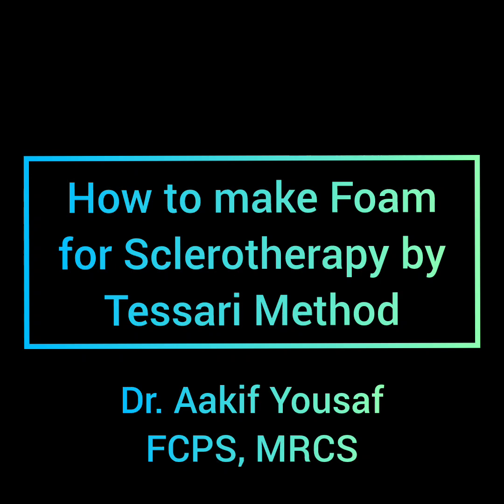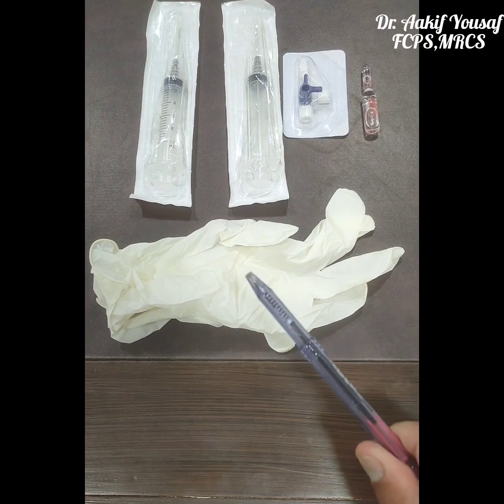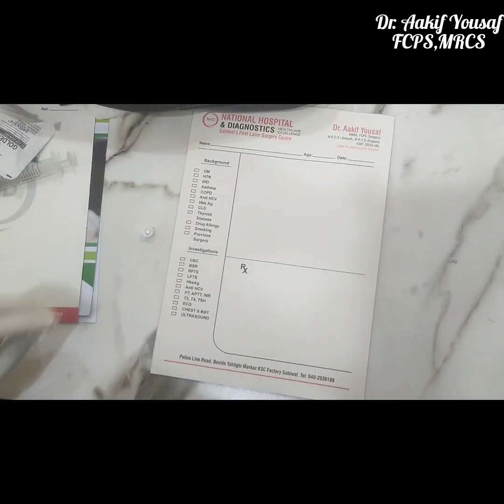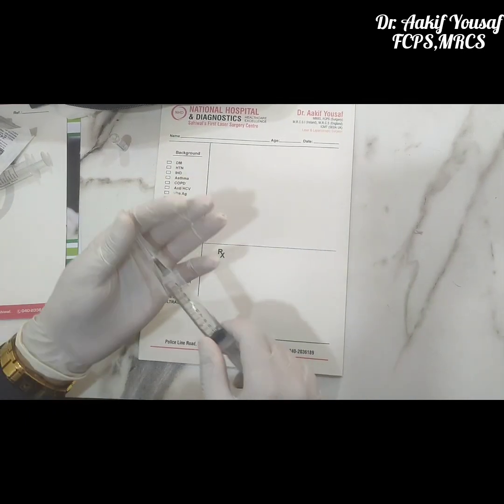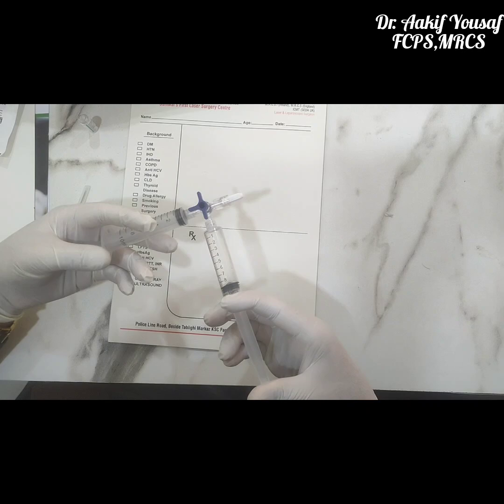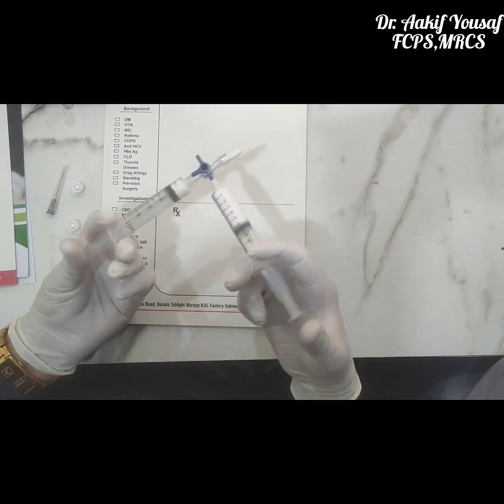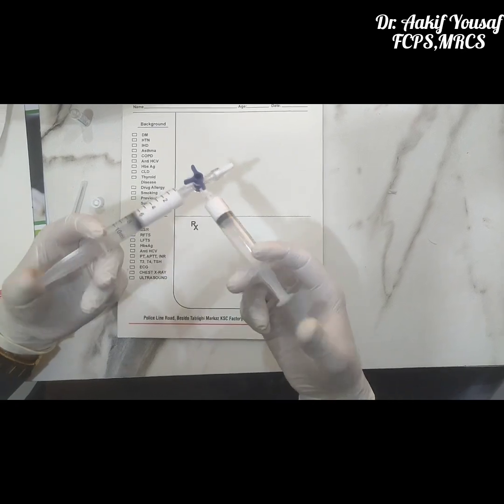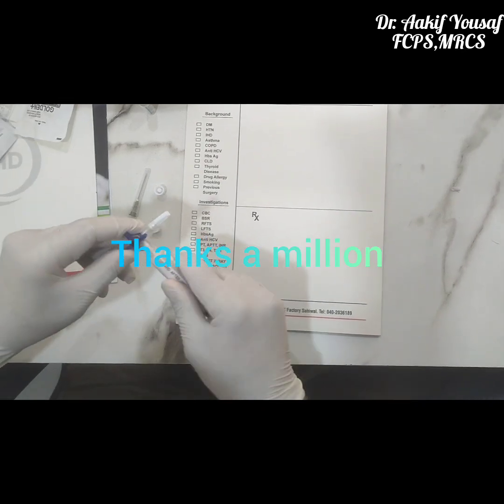How to make foam for Sclerotherapy ( Tessari Method)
In this video Tessari technique of making Foam is demonstrated. This foam is used for injection Sclerotherapy of Varicose veins and Spider Veins.